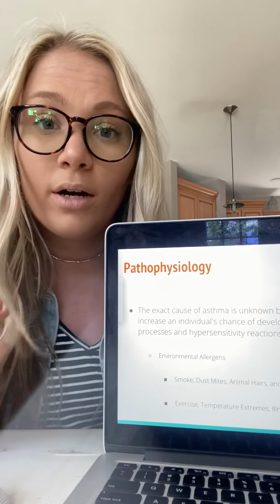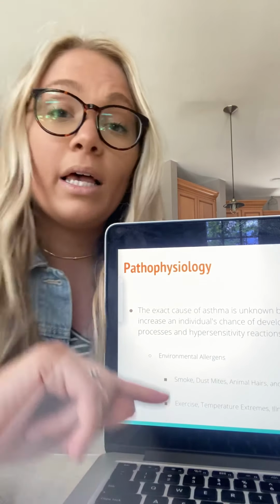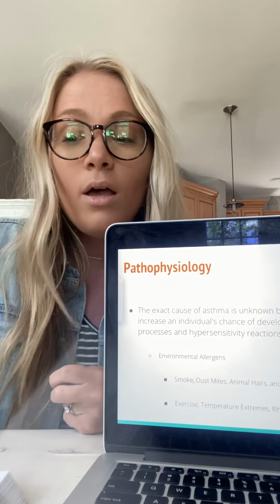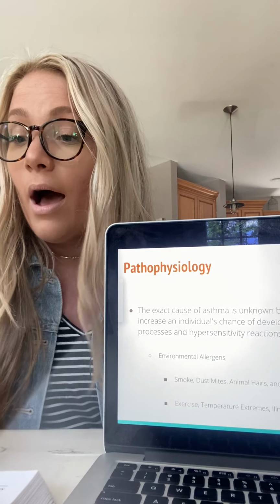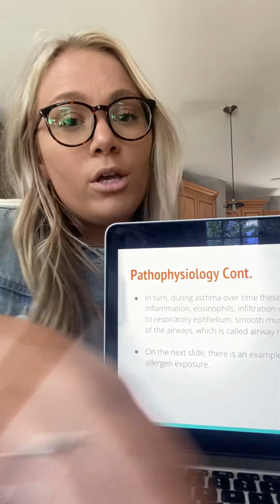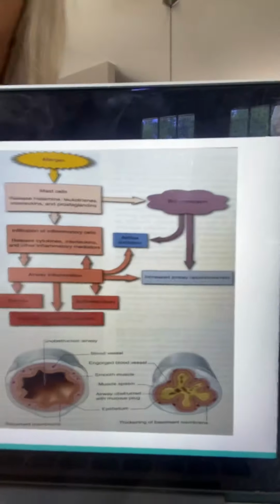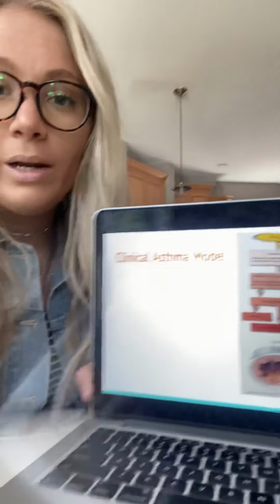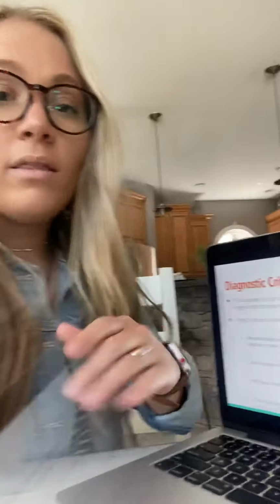Part 2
Part 2: asthma